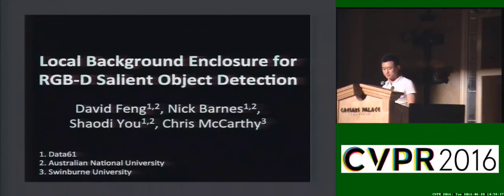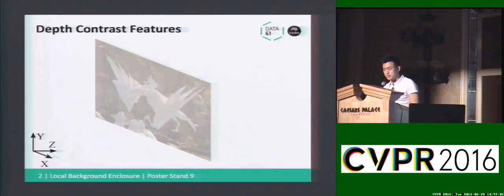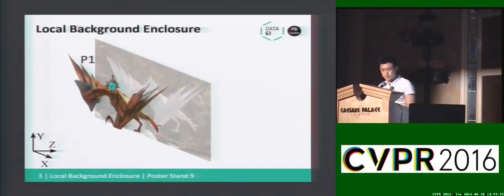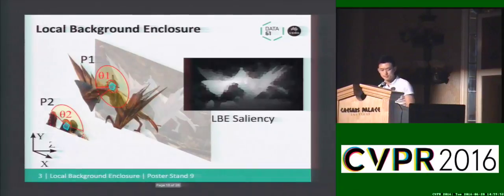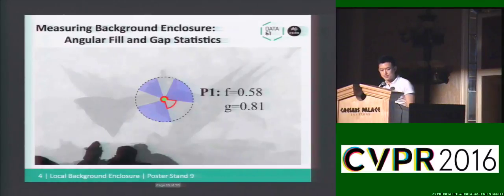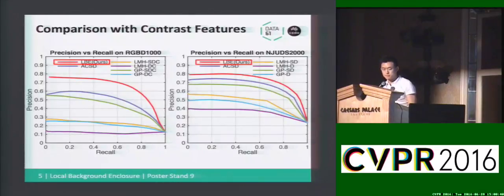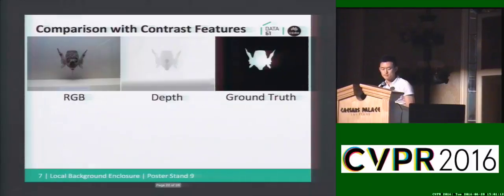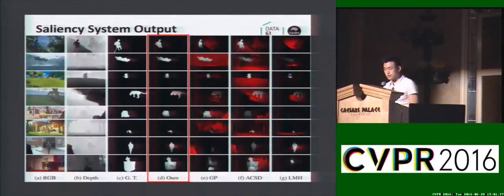Local Background Enclosure for RGB-D Salient Object Detection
This video is about Local Background Enclosure for RGB-D Salient Object Detection